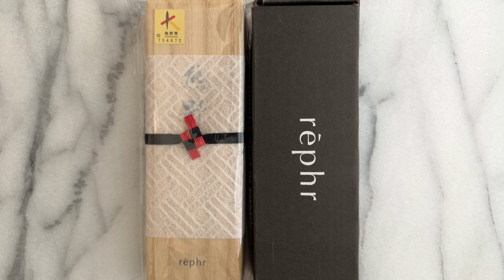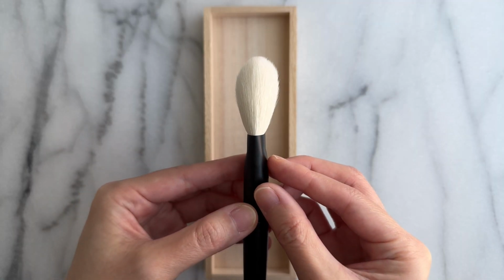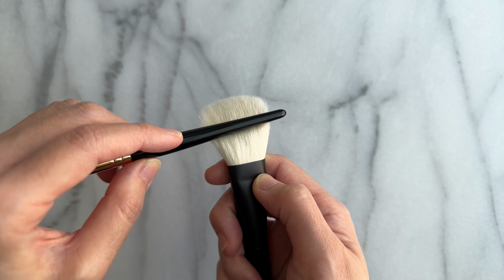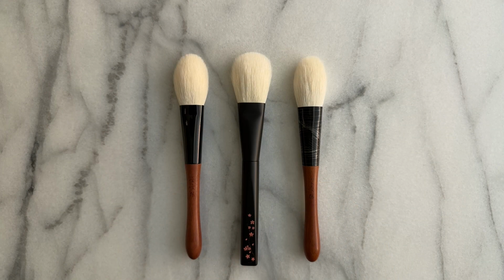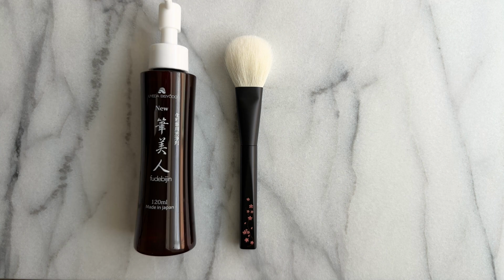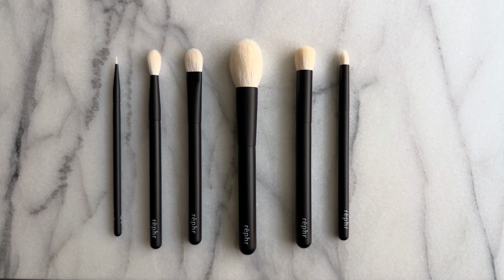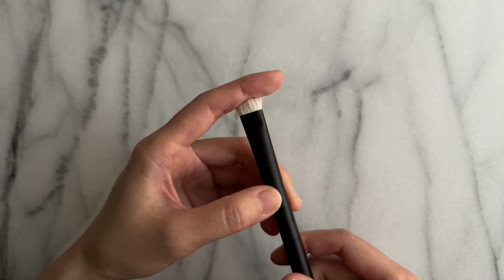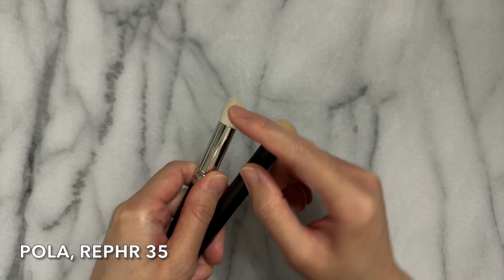Rephr Unicorn Reveal | Saibikoho Cheek Brush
Sharing a super exciting release from @rephrbrand to celebrate their four year anniversary and for reaching 100,000 reviews on their website! Also sharing some additional face and eyeshadow brushes.

Products mentioned:
Rephr Saibikoho Cheek Brush ($88) & other concept store deals releasing 10/17/23 at 12 PM EST
Shou Shou Lang F03
Zuvmor Black Onyx #3, 4, 5
Wayne Goss Tea Dyed 16
Pola Eye Color Brush

Timestamps:
Intro: 00:00
Unboxing: 1:23
Pre-wash comparisons: 5:30
Post-wash: 9:45
Post-wash comparisons: 10:56
Additional brushes: 12:14
Outro: 17:14